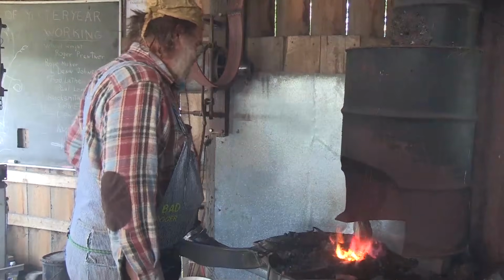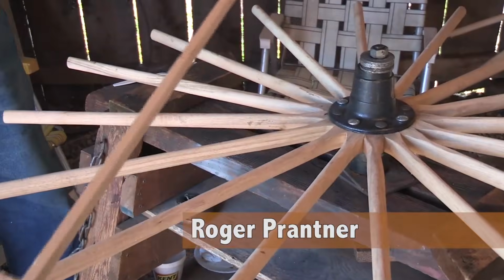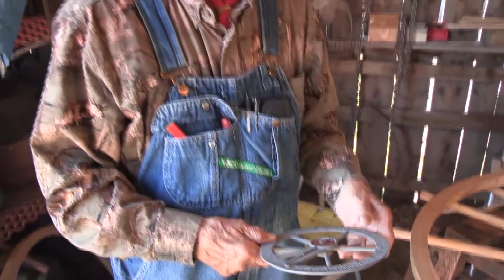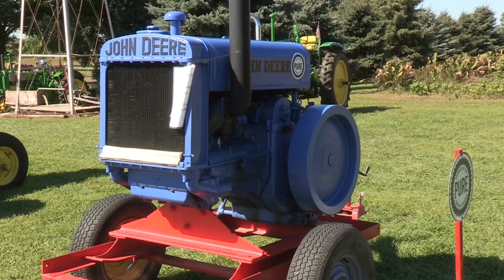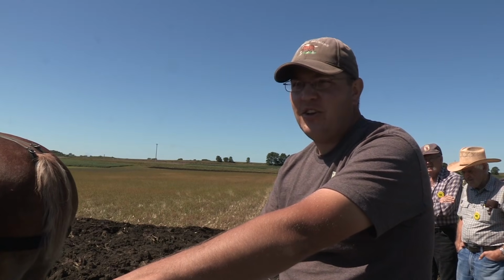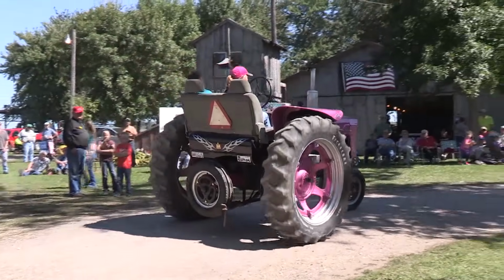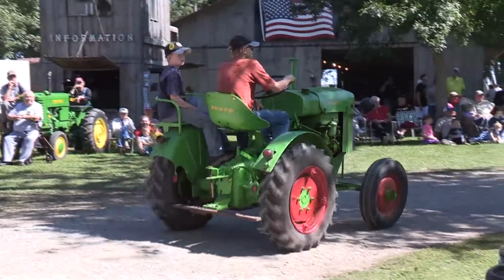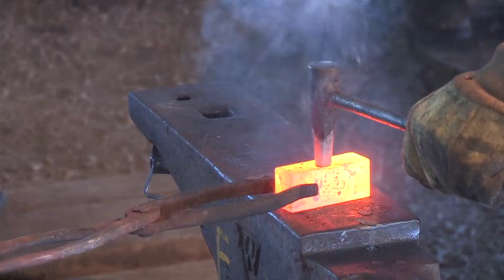Farming of Yesteryear in Keister, Minnesota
Farming of yesteryear is an annual event in Keister, Minnesota.  Joe attends and films antique tractors, blacksmiths at work, a wheelwright, draft horse teams at work and more.

First he visits with Roger Denger, a blacksmith, while he hand forges a rosebud with a copper finish.
Next he talks with Roger Prantor, a wheelwright as he is making a wooden wheel.  Roger explains how it is done and the importance of measuring correctly.

Next David Grant shows us a unique John Deere oil field engine manufactured to pump oil for Pure Oil.  It was rebuilt by Lee Loing in Michigan.

Doug and Josh Grunzke's Belgian team plows a field as they explain some ins and outs of draft horse farming.

Next, it's the antique tractor parade with John Deere, FarmAll and a unique German tractor.

We watch as a team of draft horses skids a log to the sawmill.  And then the vintage sawmill cuts it into boards.

Lastly, we return to the forge where a couple of blacksmiths make a hammer head.